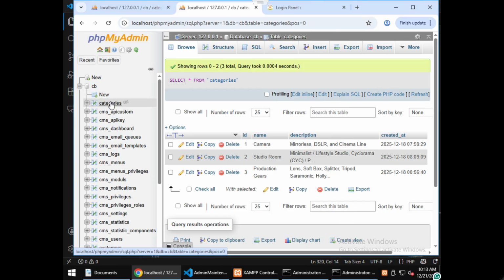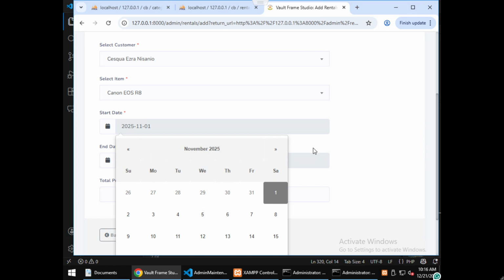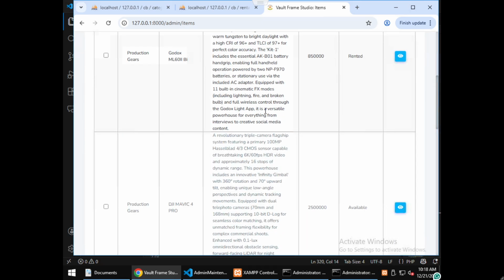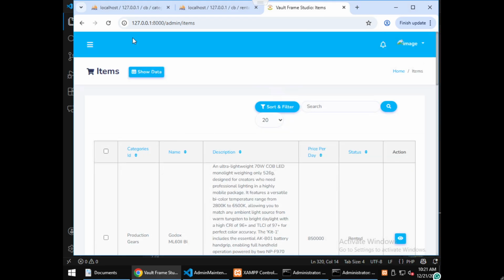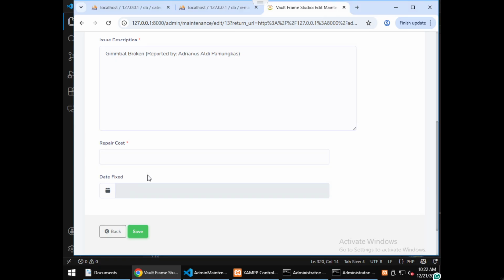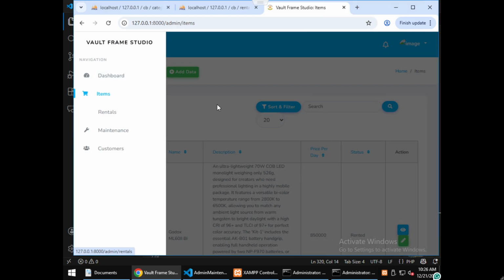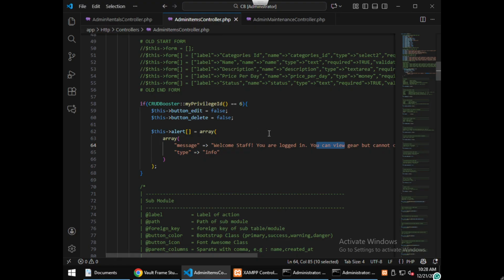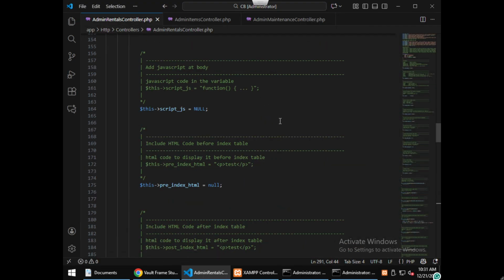Web programming Final Exam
Final Exam - Web Programming

Vault Frames Studio Rental Automaticly Websites

Laurentius Dedyluca Dwi Putra
Data Mining
24.K4.0005